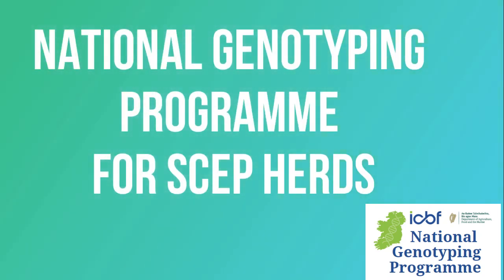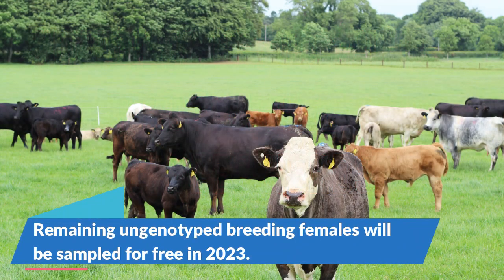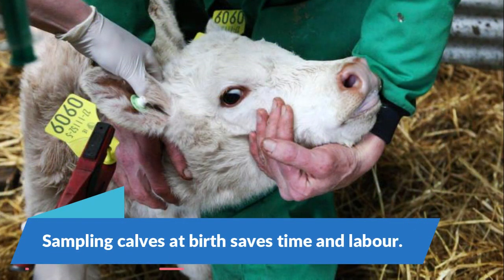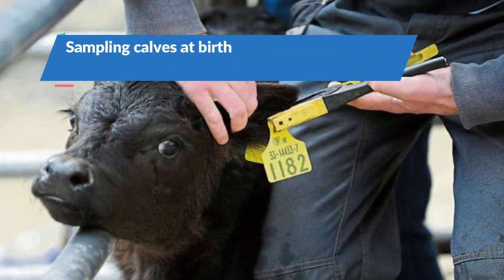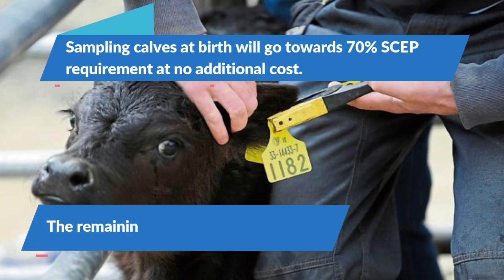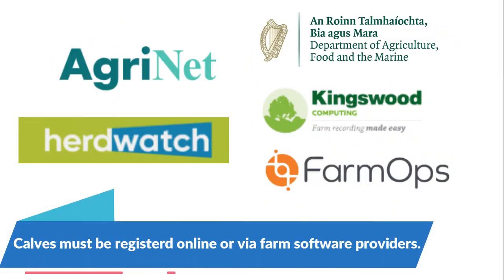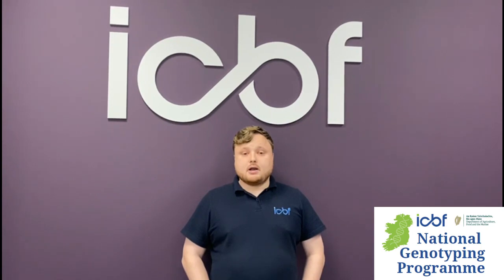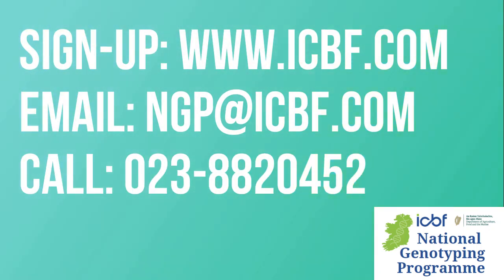What are the benefits of the National Genotyping Programme for SCEP herds?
Mark Waters from the HerdPlus team highlights the main benefits of signing up to the National Genotyping Programme for SCEP participants.